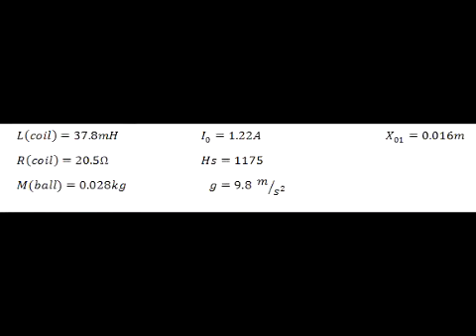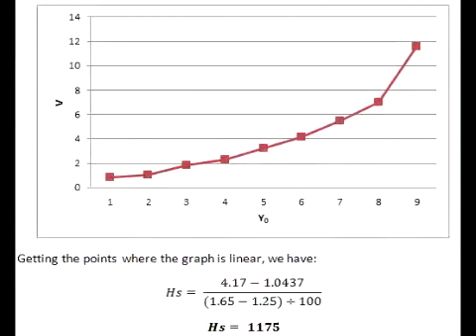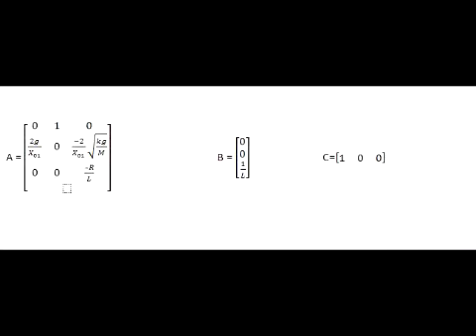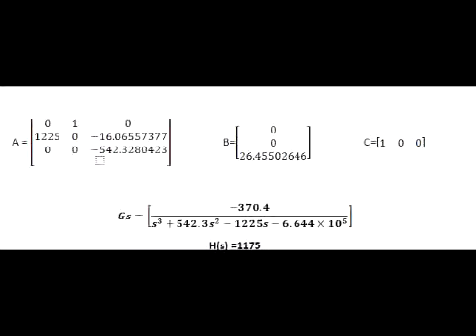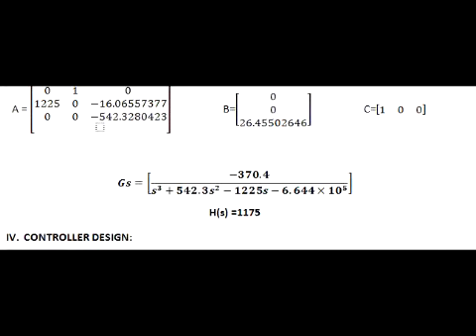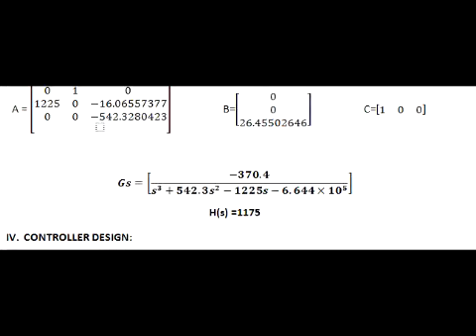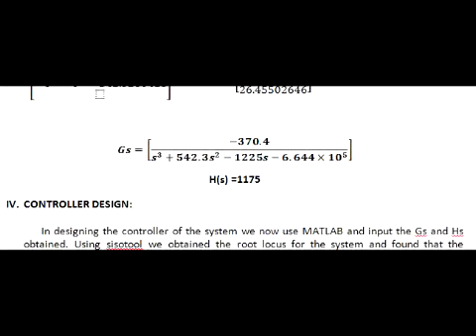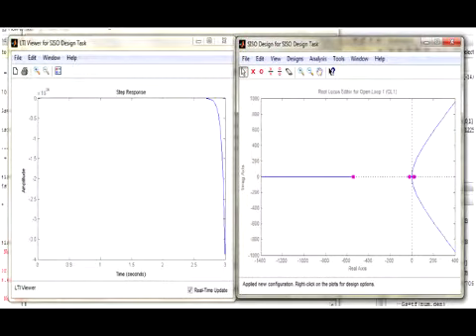ECE 511:Magnetic Levitator (2012)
University of San Carlos BS ECE October 2012 Magnetic Levitator by Albaran, Barte, Mate and Tumbaga.